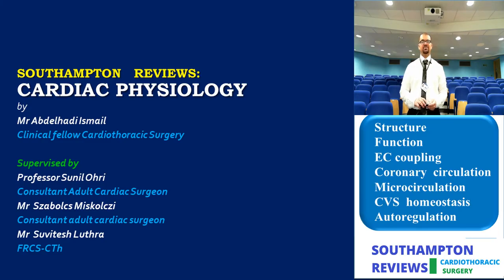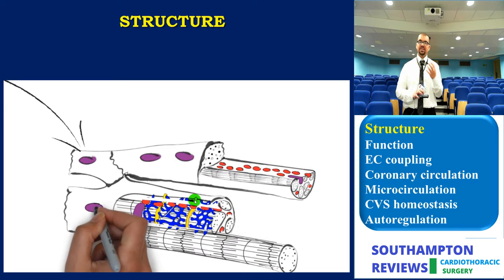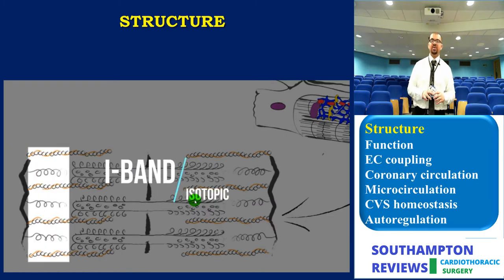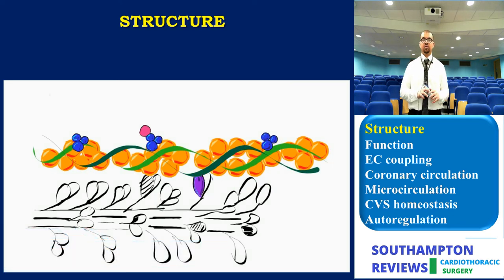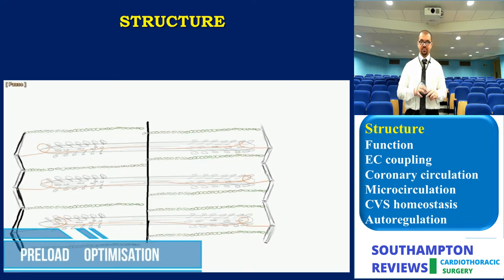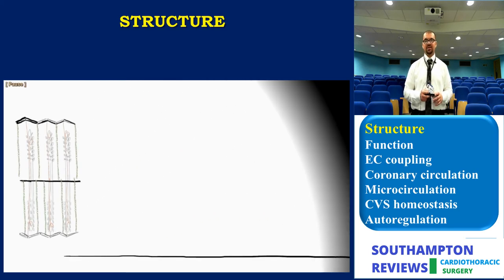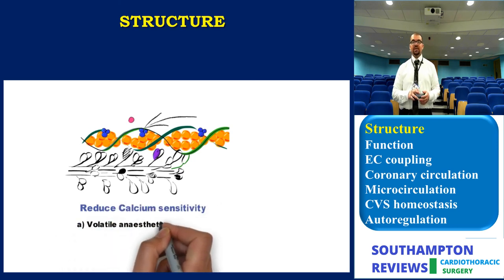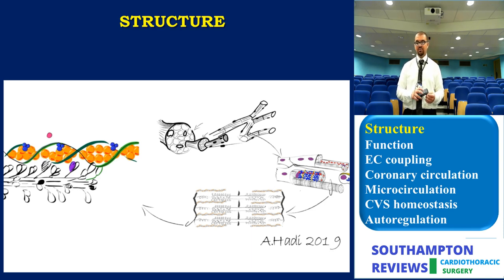Cardiac Physiology: Structure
Abdelhadi Ismail and his co-authors of the Southampton University Hospitals Trust in the United Kingdom present a discussion on cardiac physiology, structure, and function.